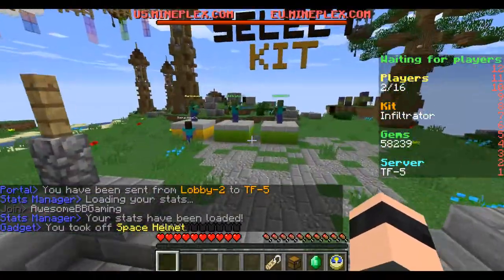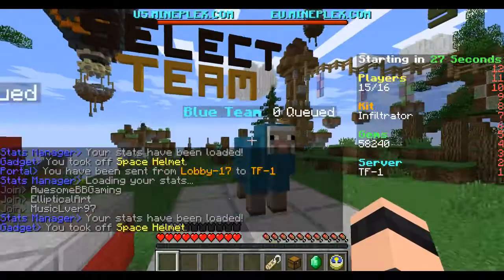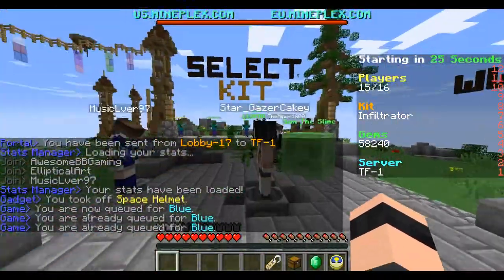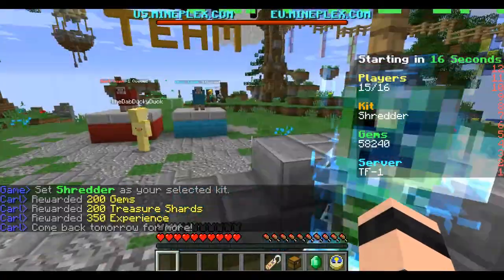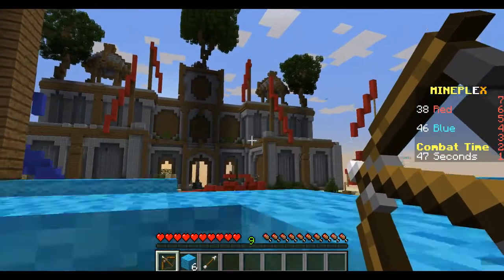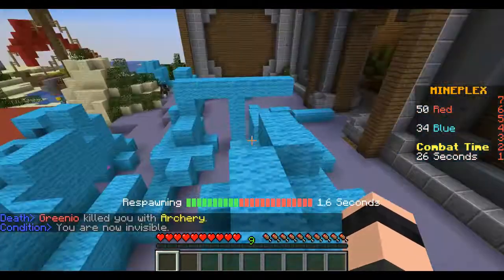(The Ultimate Base!) Minecraft Mondays S4 Ep #10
In this video, I go and have a blast building the ultimate base in Turf Wars on the Mineplex server!